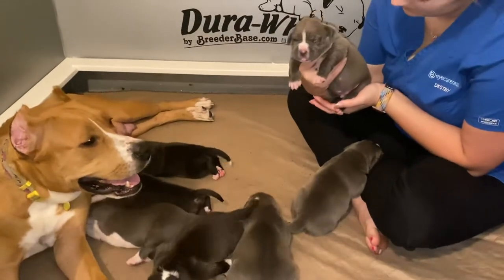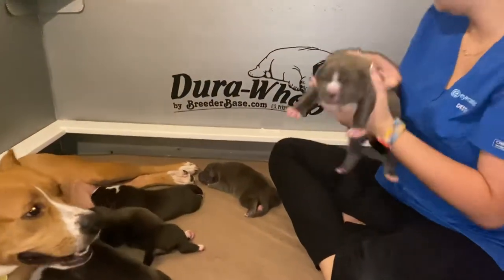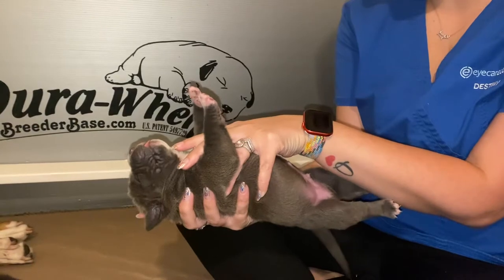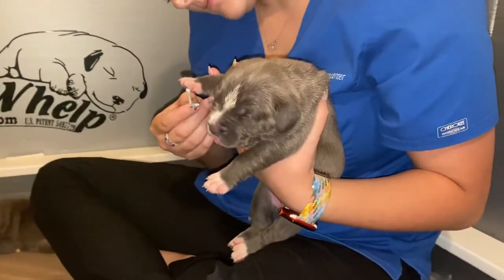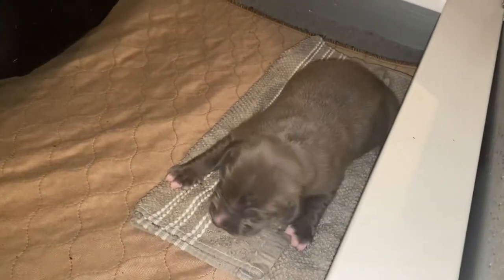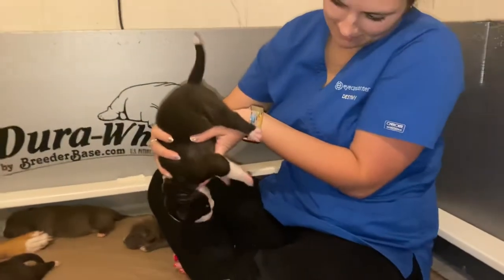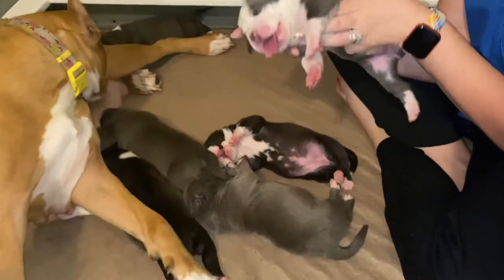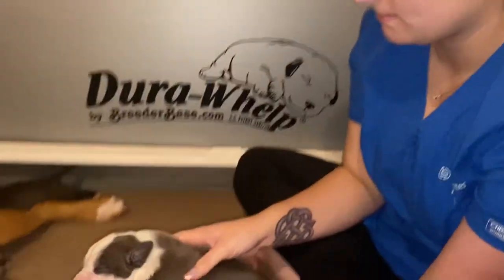Early Neurological Stimulation